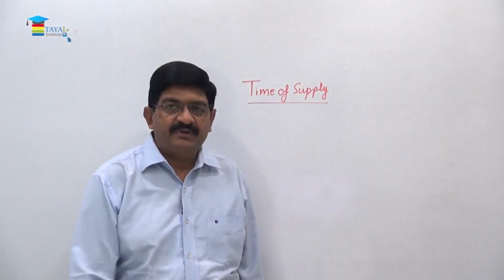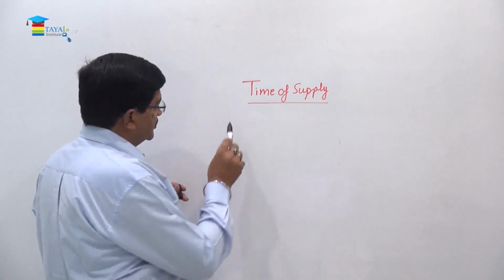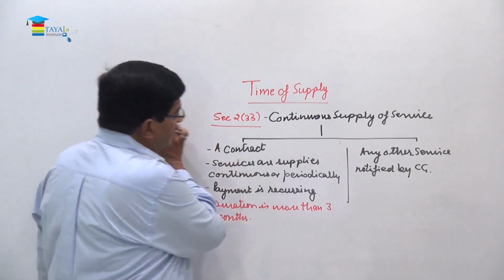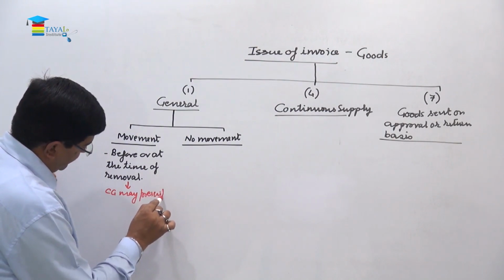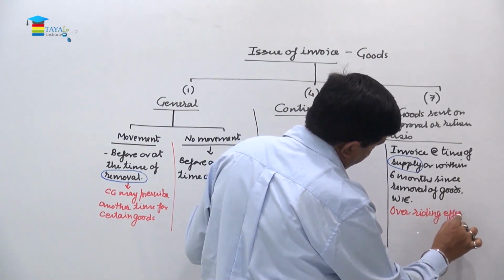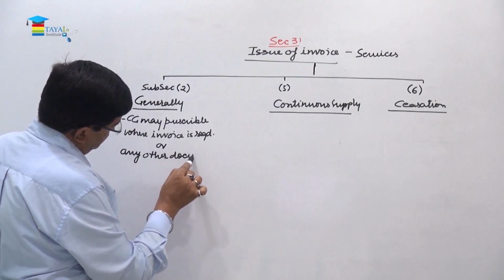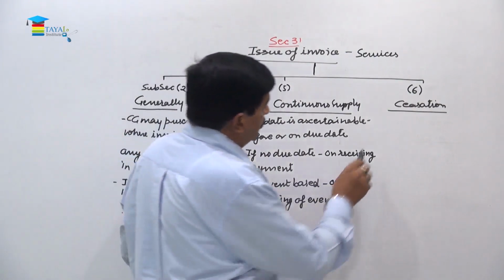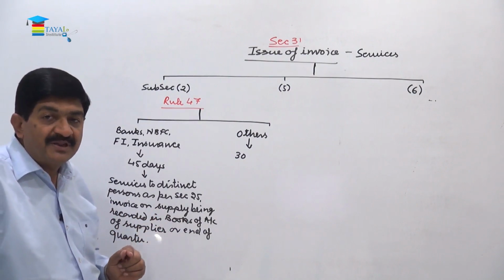Time of Supply under GST by Prof Rajesh Tayal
This Lecture is taken By Prof. Rajesh Tayal